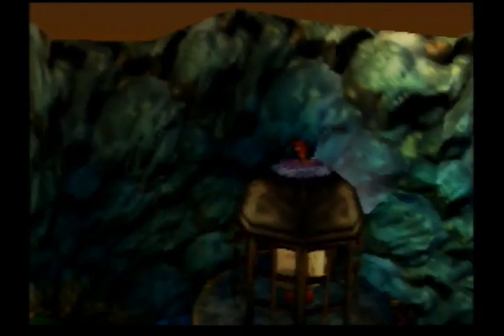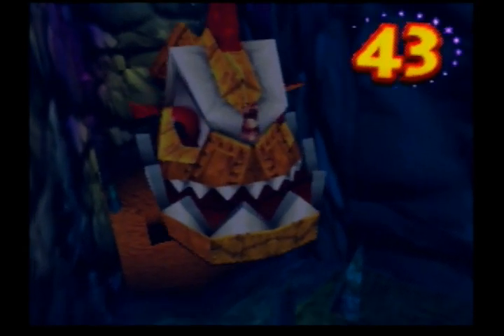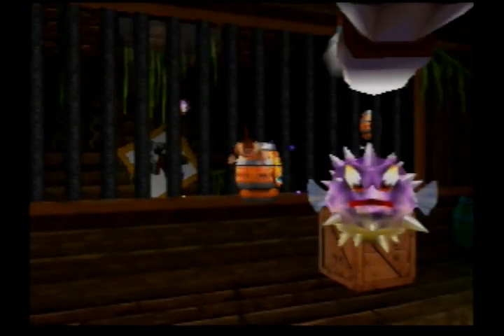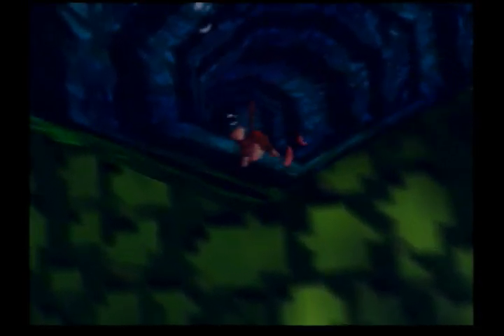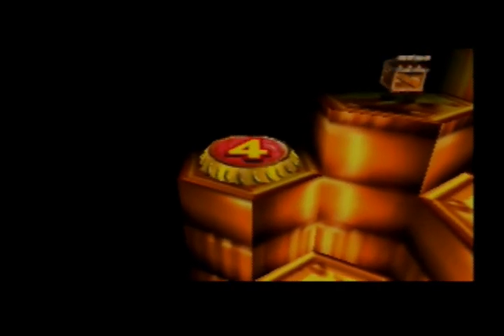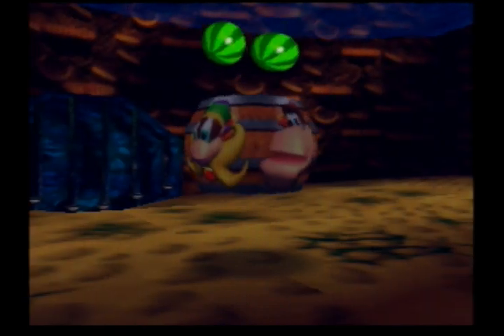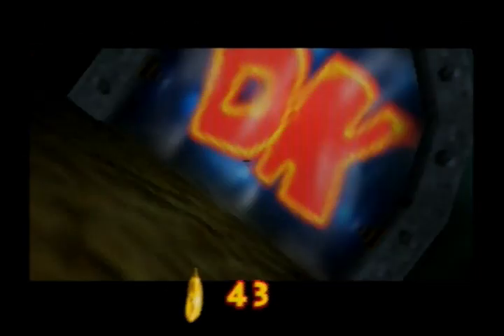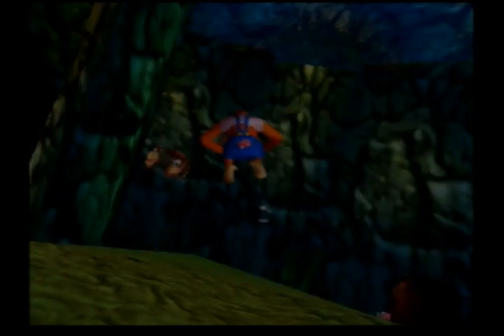Donkey Kong 64 With Glitches - Part 9: Baboon Balloon? Pfft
Here, we go to the second big area of Gloomy Galleon and start grabbing golden bananas from there. Lots of glitchy stuff to see here.